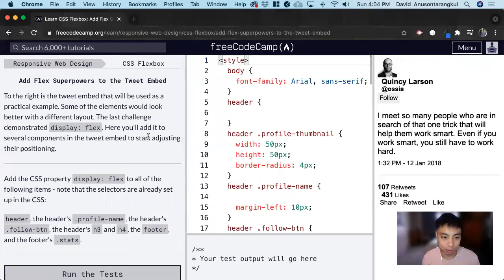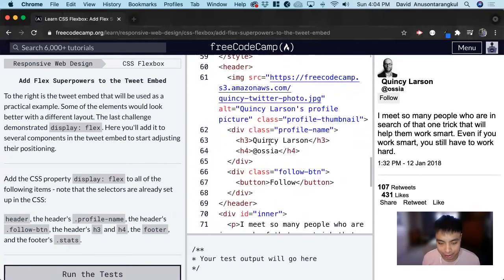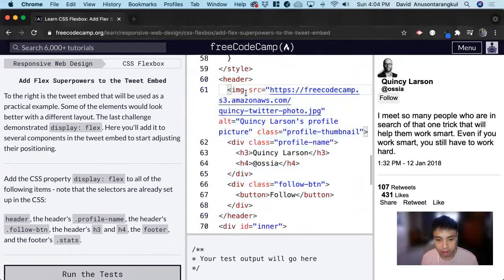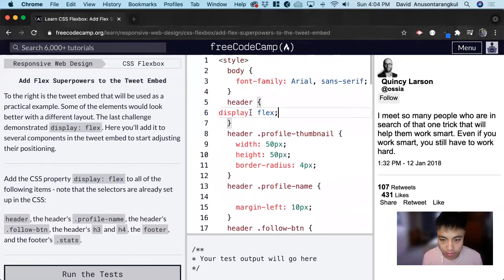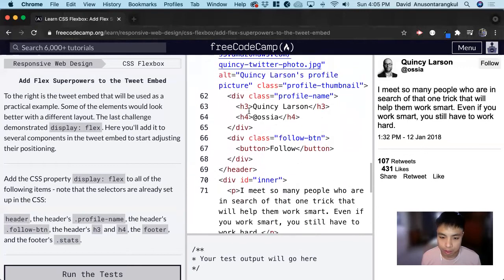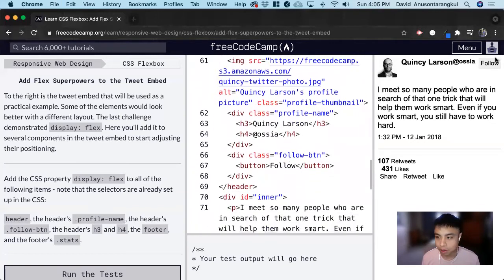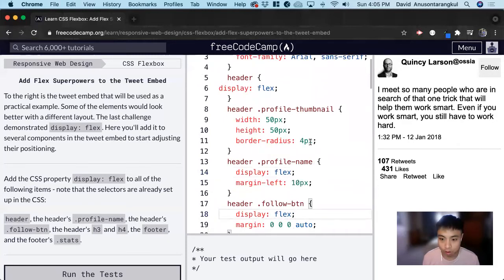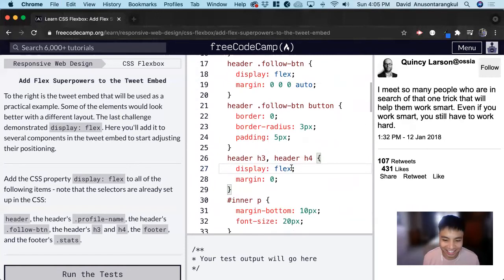Add Flex Superpowers to the Tweet Embed (CSS Flexbox) freeCodeCamp Tutorial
Certification: Responsive Web Design
Course: CSS Flexbox
Lesson: Add Flex Superpowers to the Tweet Embed
freeCodeCamp tutorial

In this lesson, we learn how to use display flex in CSS.